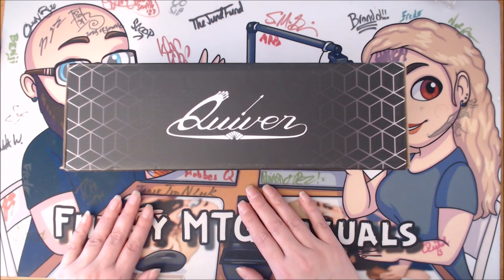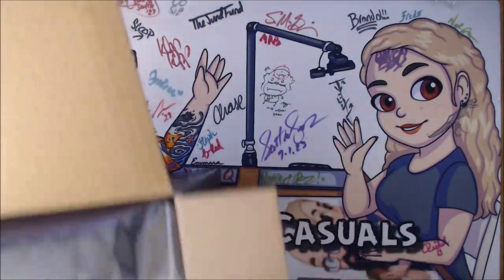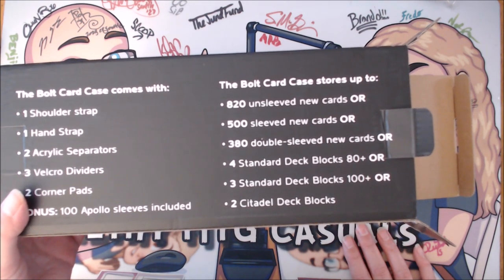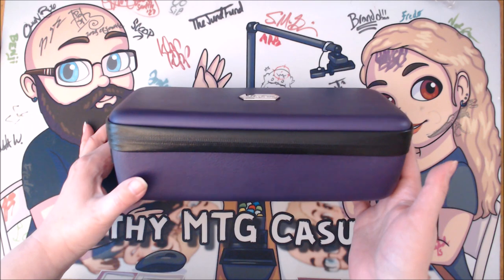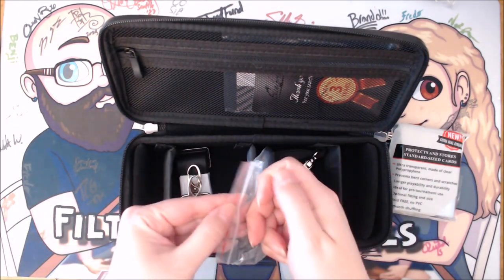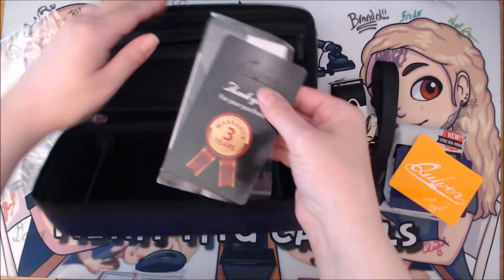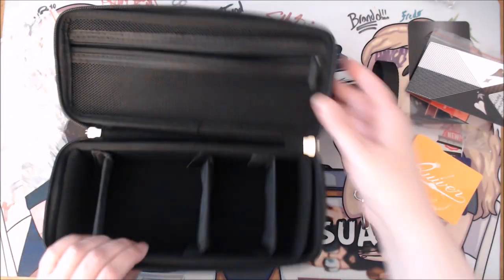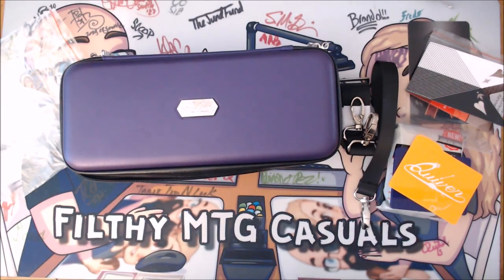Opening the Bolt Card Case (Quivertime)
In this video Jen opens a Purple Bolt Card Case